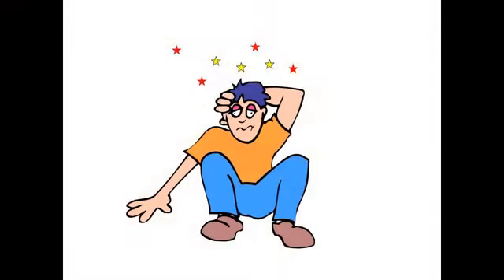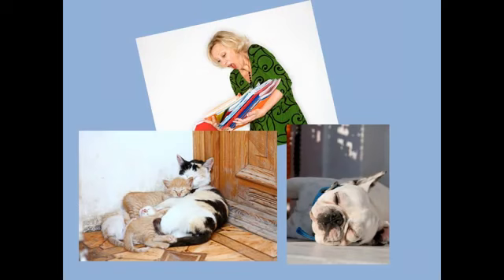Slips, Trips & Falls The Fatal Half Inch Safety Training Video